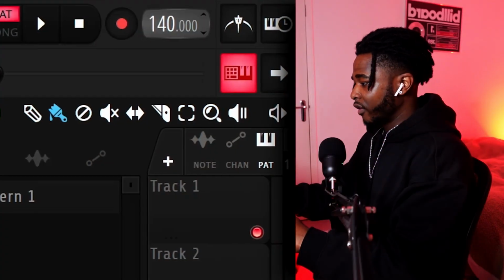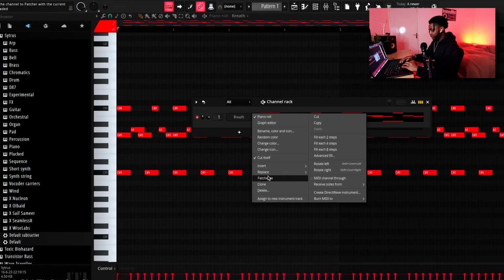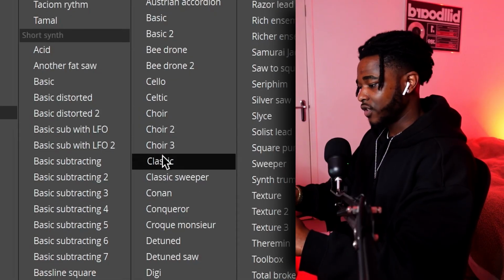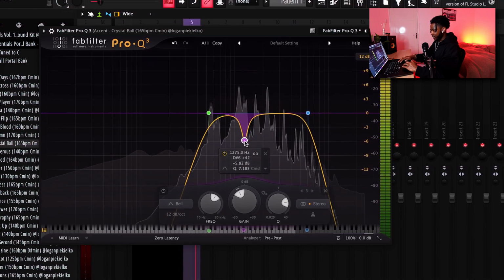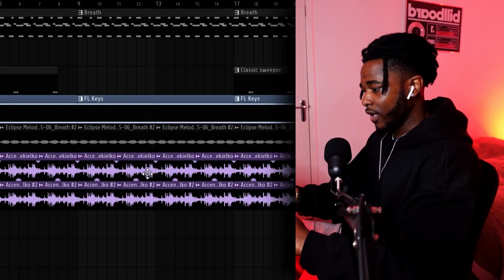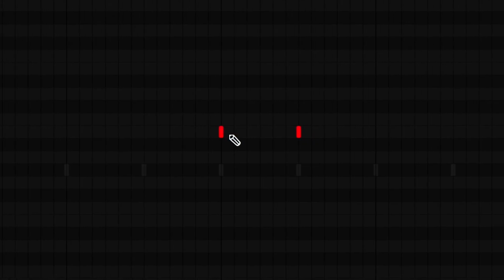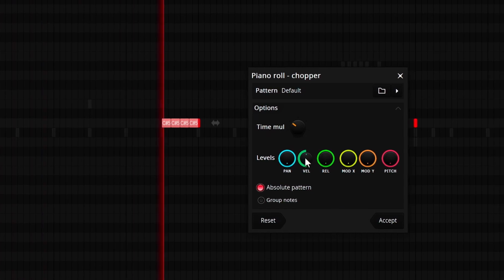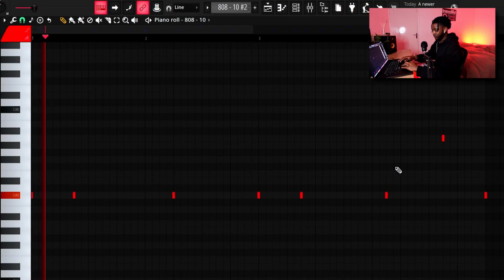How To Make Hard Beats With ONLY STOCK Plugins | FL Studio Tutorial